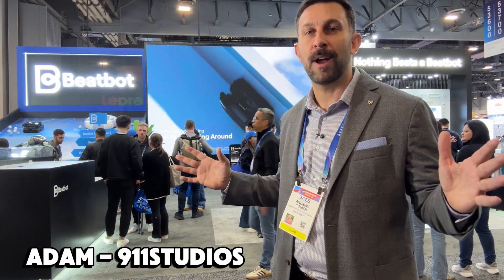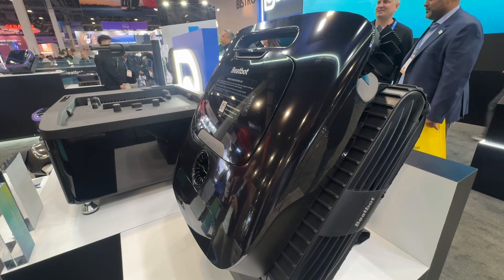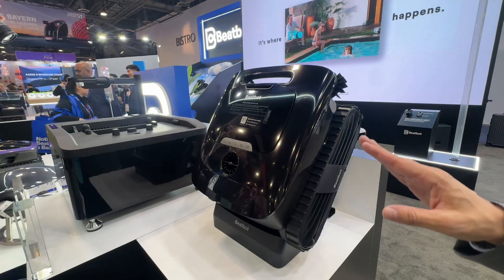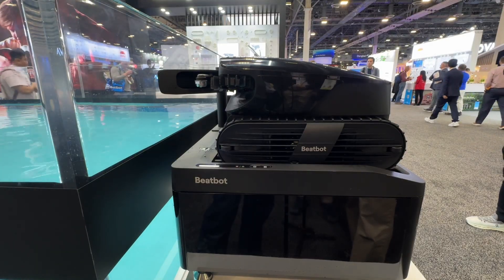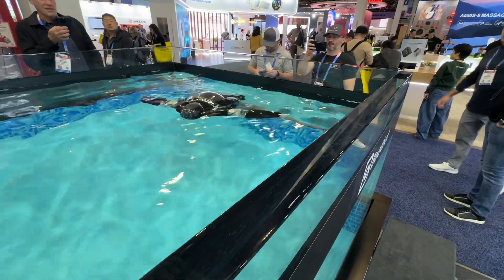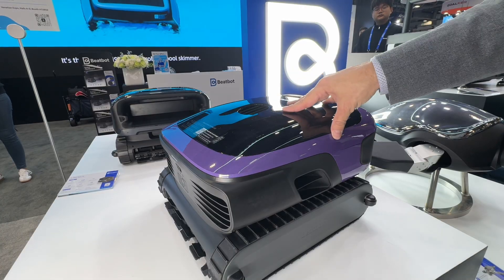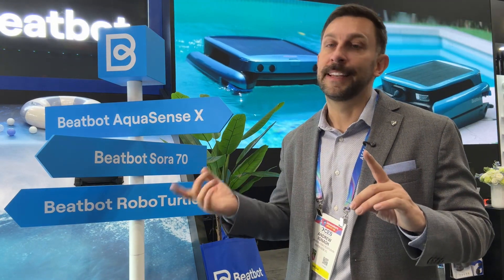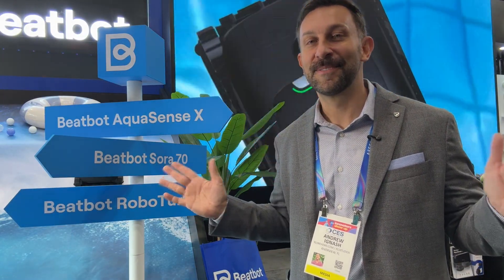Beatbot AquaSense X: The Future-oriented AI Pool-cleaning Robotic, Self-Cleaning Station | CES 2026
The Beatbot AquaSense X officially launched on January 5, 2026, setting a new benchmark for fully autonomous, AI-powered pool cleaning.

With an MSRP of $4,250, early buyers can lock in their unit with just a $250 deposit. Even better — the first 500 preorders will receive an exclusive 4-year extended warranty with full unit replacement, offering unmatched peace of mind.

Looking ahead, Beatbot Sora 70 is now open for sign-ups. Join the list to get updates and be among the first to know when it officially launches.